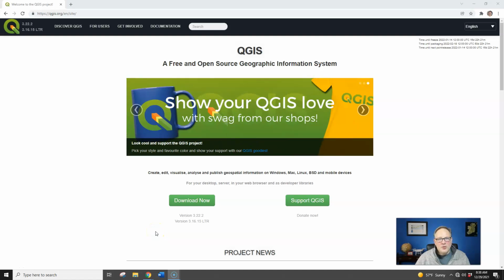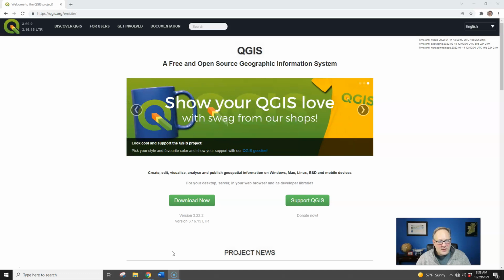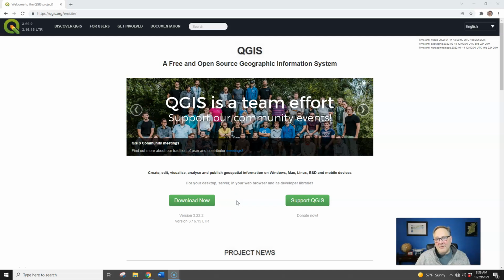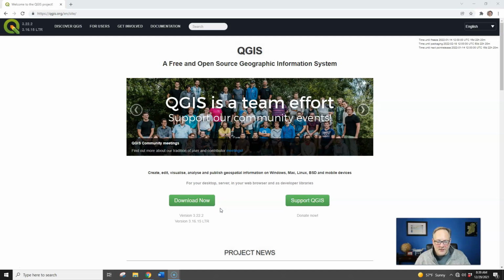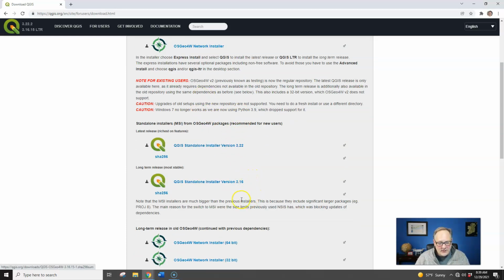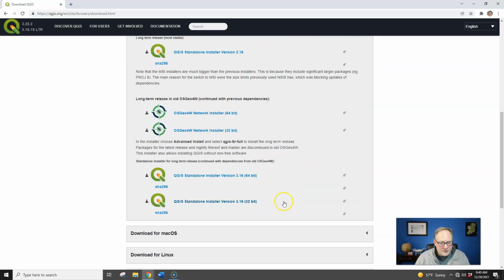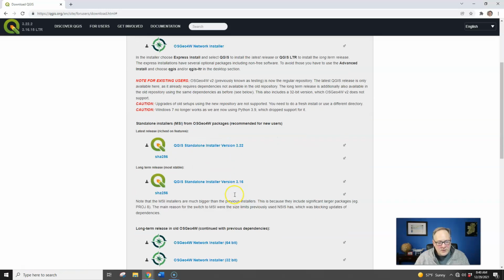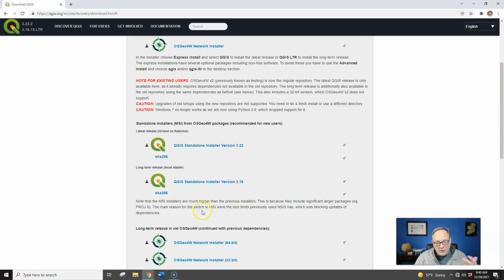Downloading QGIS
This is a preview video for my course entitled. GIS for Drone Pilots. The course teaches Drone pilots how to incorporate QGIS skills into their drone deliverables. Most notably, the course come with Airspace files that you can load into QGIS and make custom maps using FAA airspace data.